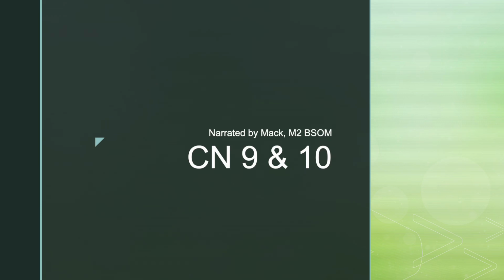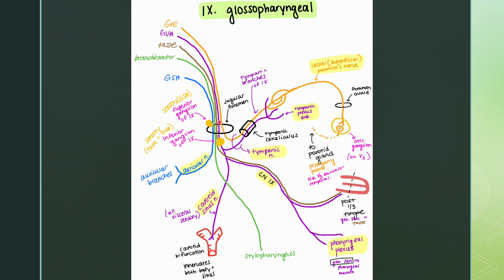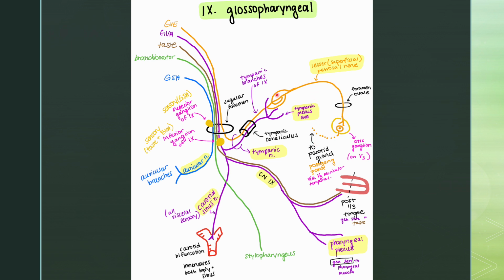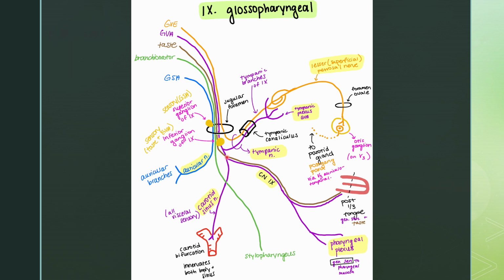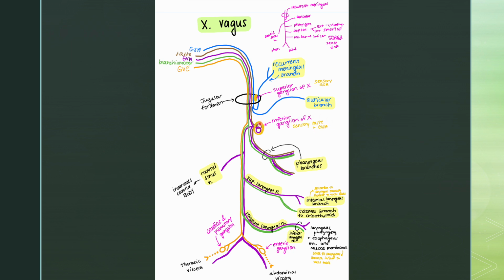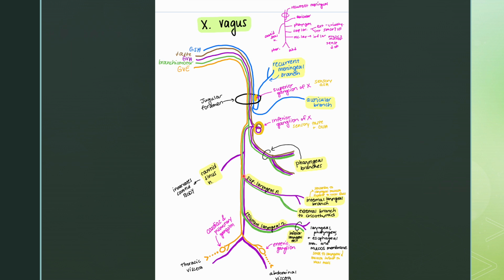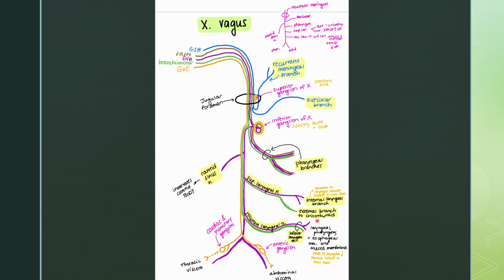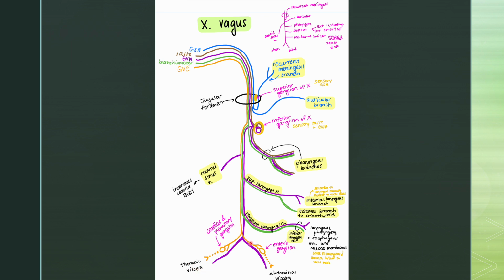Glossopharyngeal & Vagus Nerve Reviews